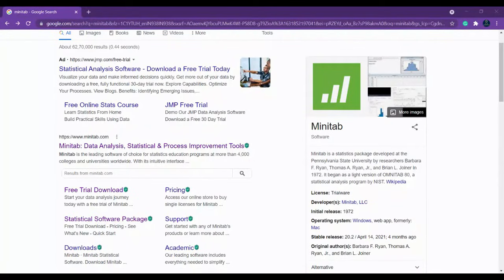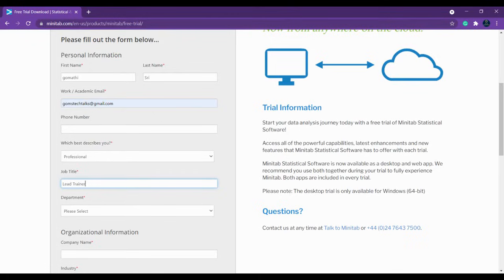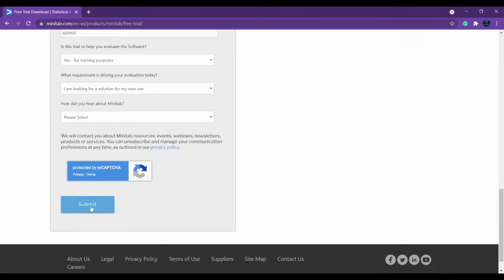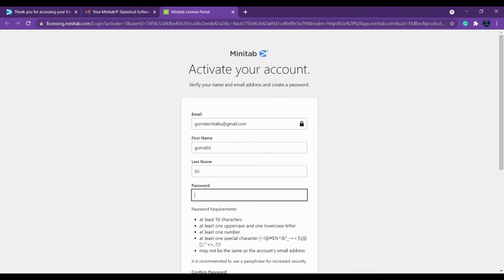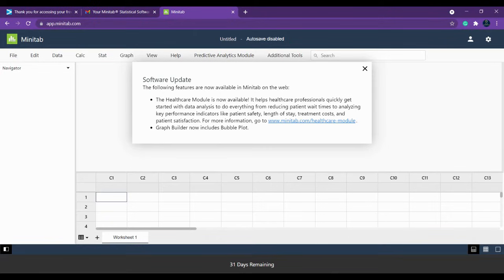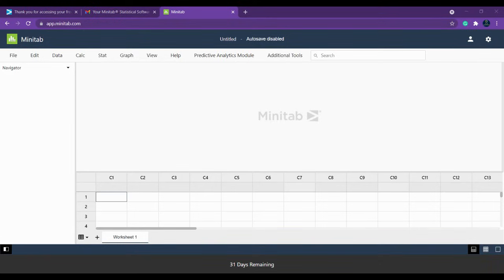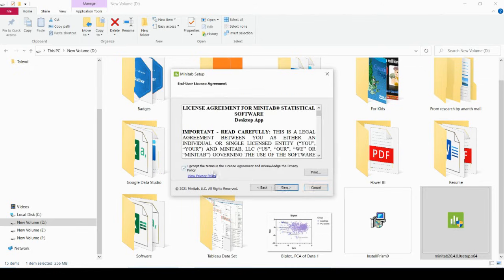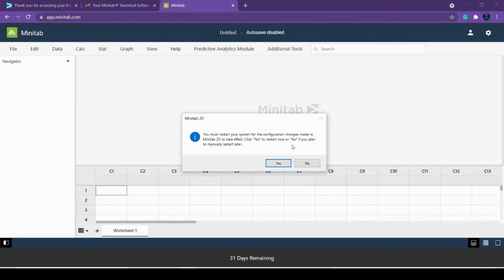How to download, install and activate Minitab THE LATEST VERSION FOR FREE |statistics tool |Research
THIS VIDEO SHOW YOU HOW TO DOWNLOAD  MINITAB BY USING A VERY SIMPLE AND AD-FREE METHOD